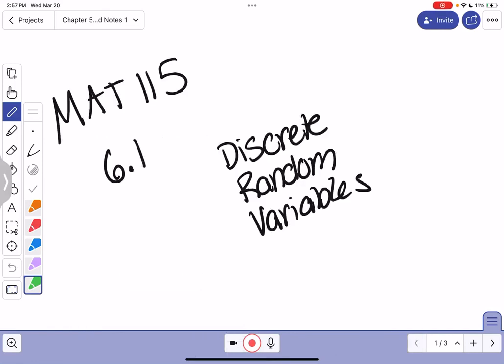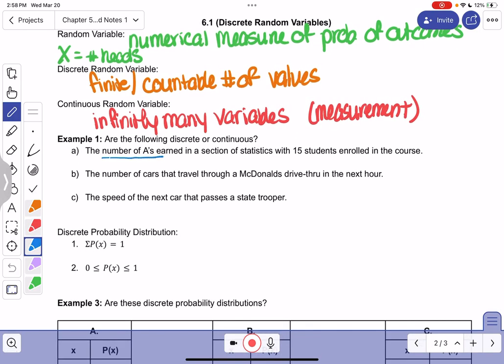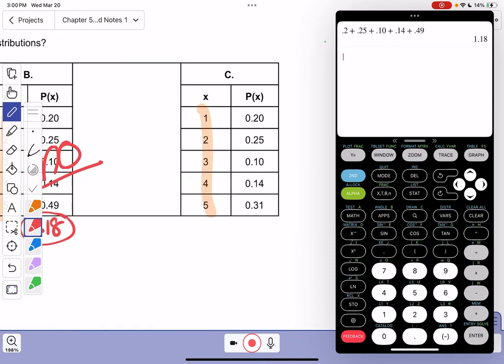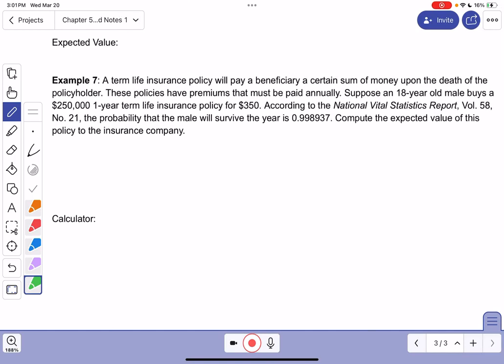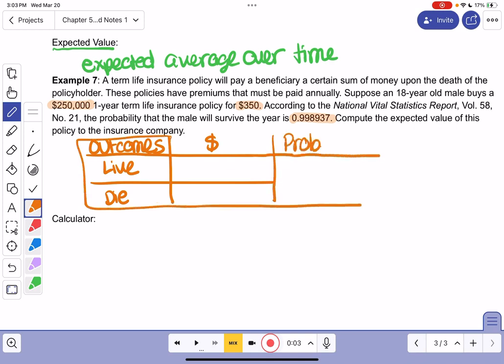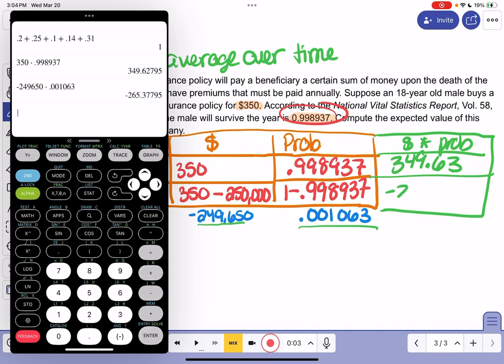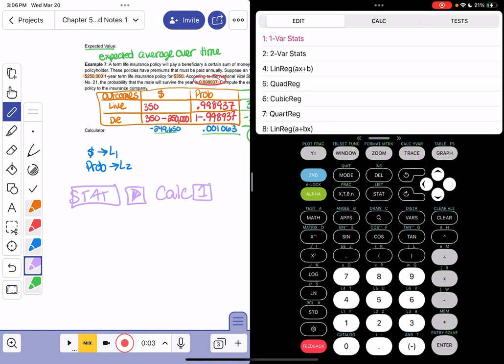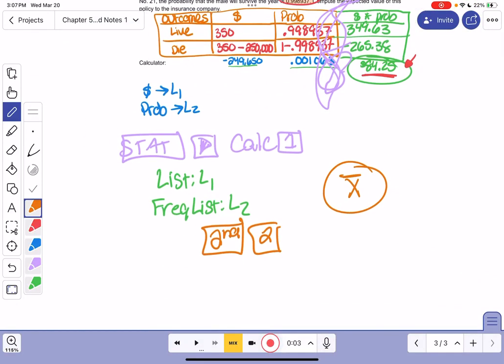MAT 115 6.1